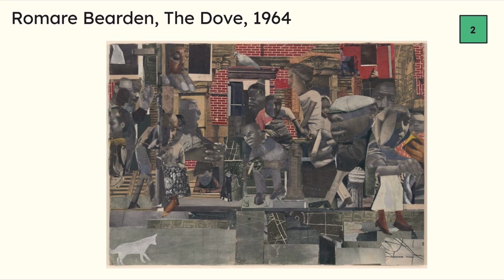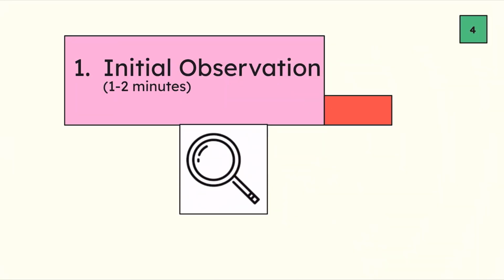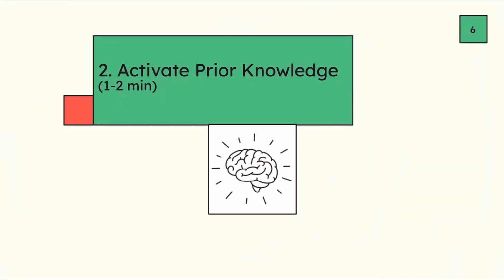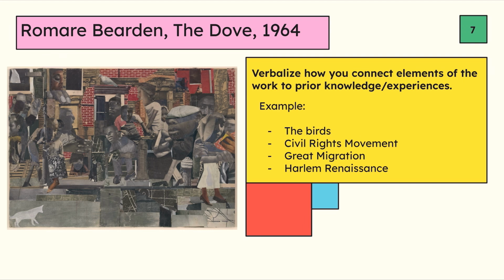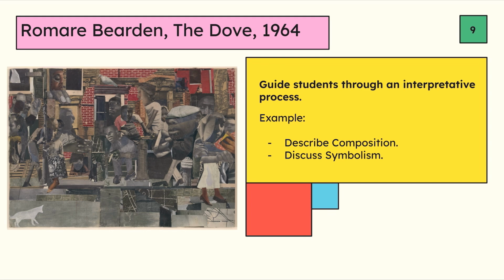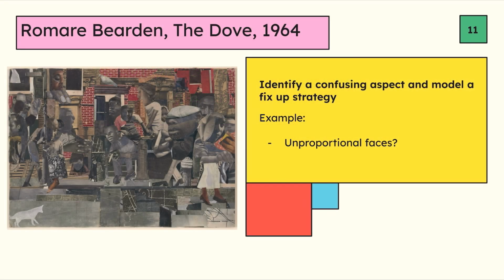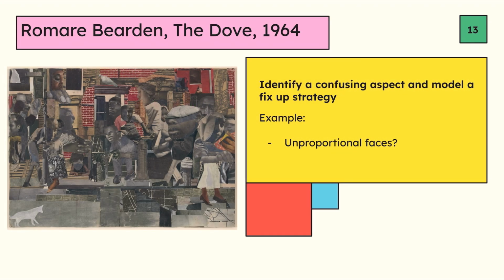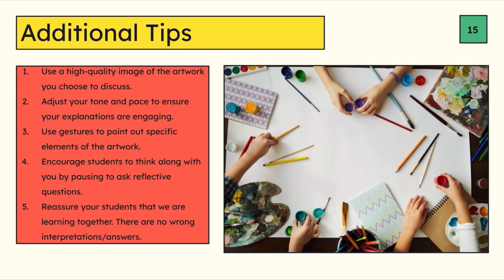LTCY 301: Read Aloud/Think Aloud - Renata T